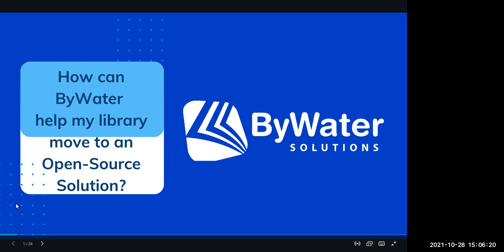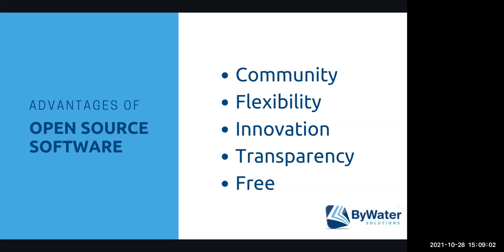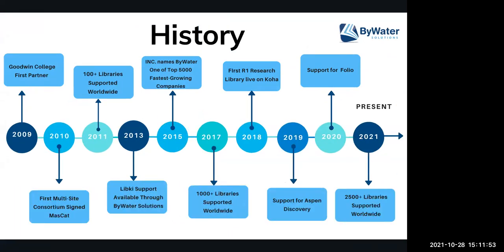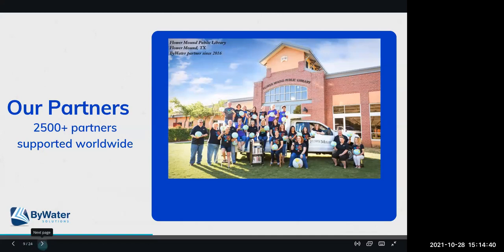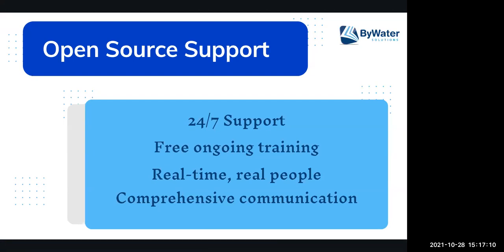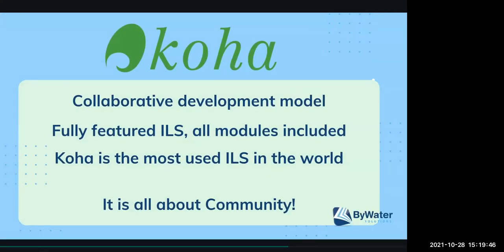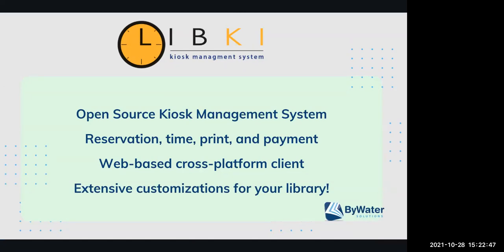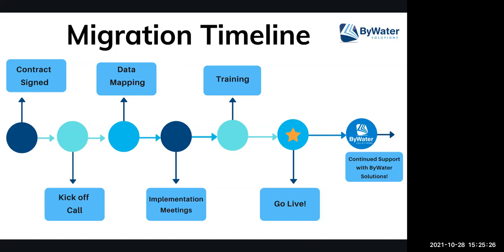ByWater Solutions Presents at the 2021 TennShare Virtual DataFest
Jessie Zairo of ByWater Solutions presents on open source at the 2021 TennShare Virtual DataFest. Learn more about making the move to open source and how ByWater Solutions can assist you!